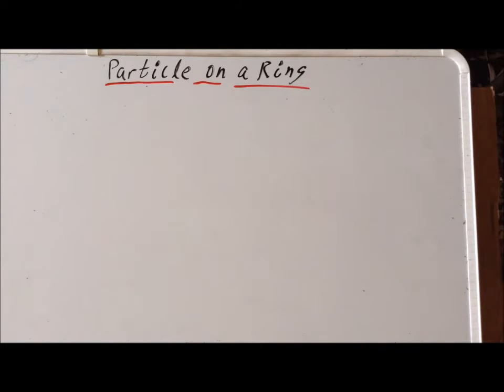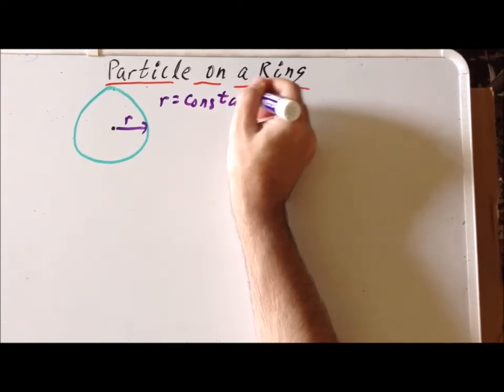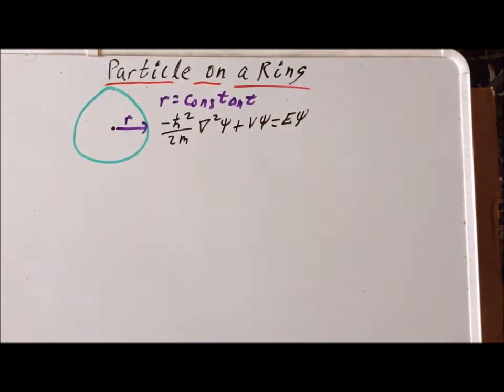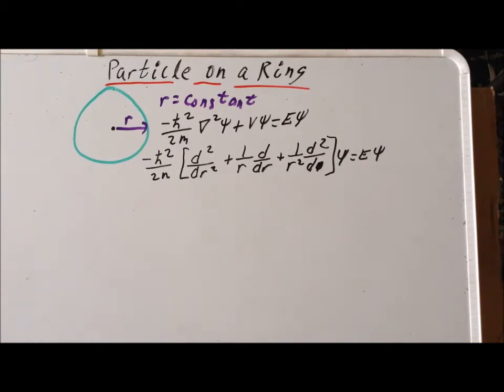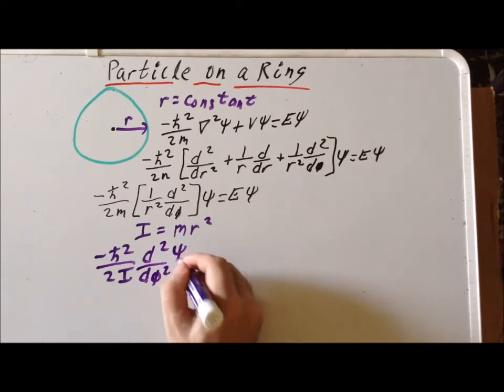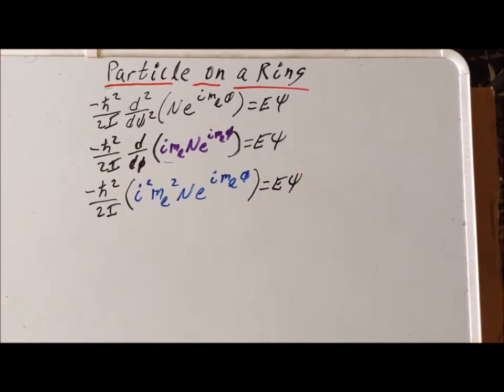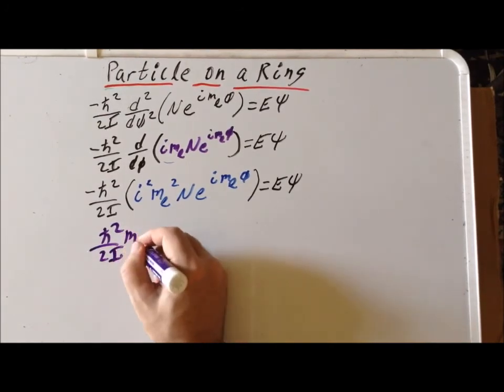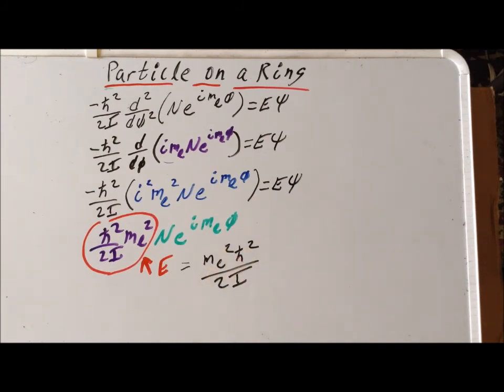Particle on a ring (rigid rotor) wavefunction derivation, part 1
00:07   Sketch of problem in polar coordinates
01:00   Schrödinger Equation
01:34   Laplacian in polar coordinates
02:30   Imposition of r=constant condition
02:53   Definition of moment of inertia (I)
03:17   Schrödinger Equation with respect to I
03:41   Trial wavefunction
06:53   Determination of eigenvalues

Derivation of the solution to the Particle on a Ring problem.